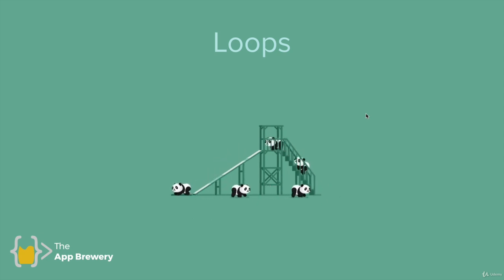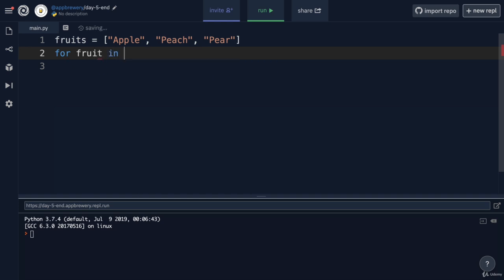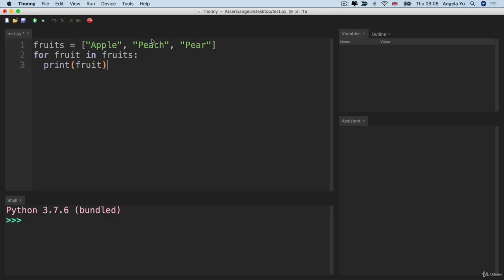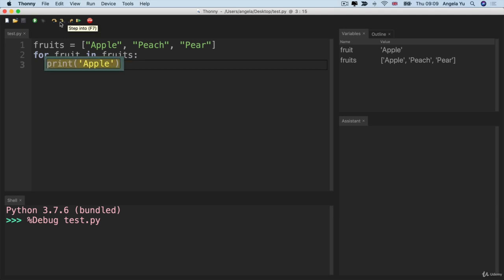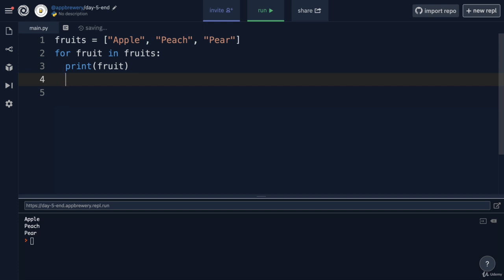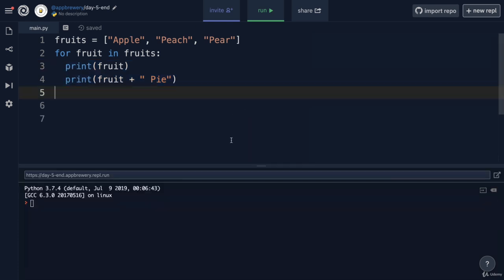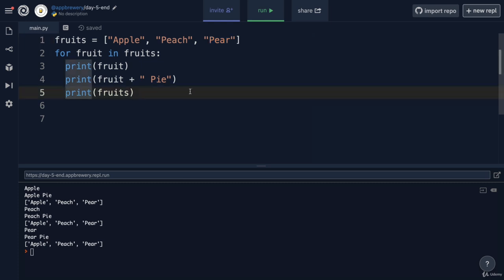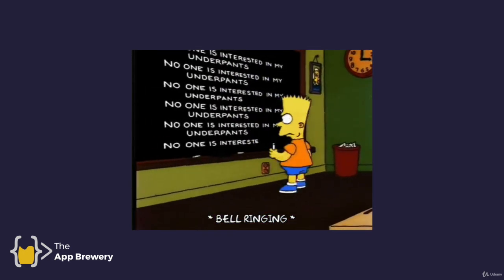Mastering Python For Loops: Iterating Through Lists with Ease . Using the for loop with Python Lists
Using the for loop with Python ListsUsing the for loop with Python ListsUsing the for loop with

Unlock the power of Python with our step-by-step guide on using for loops with lists! In this video, you'll learn how to efficiently iterate through Python lists, explore practical coding examples, and understand best practices that can enhance your programming skills. Whether you're a beginner or looking to polish your skills, this tutorial offers clear explanations and hands-on demonstrations that will help you write cleaner, more efficient code.